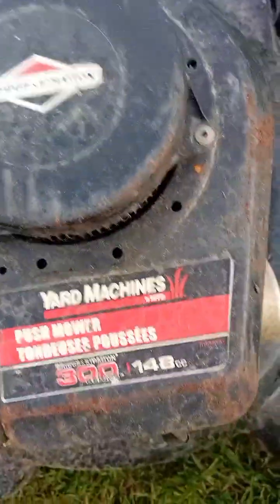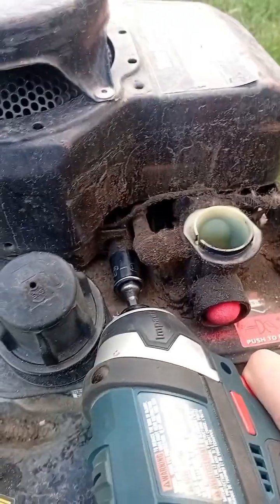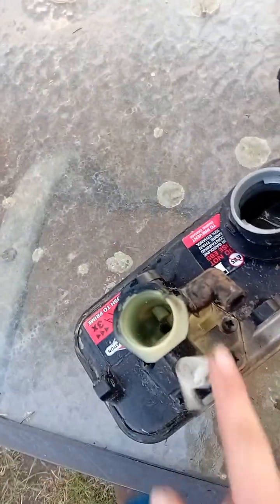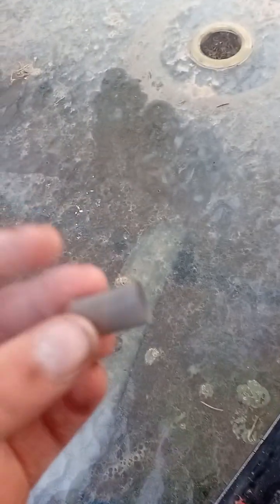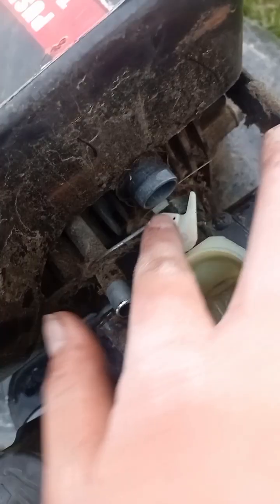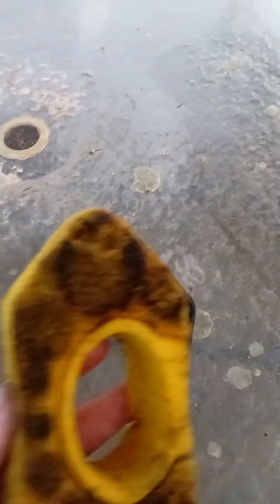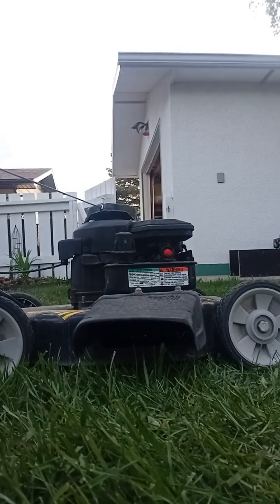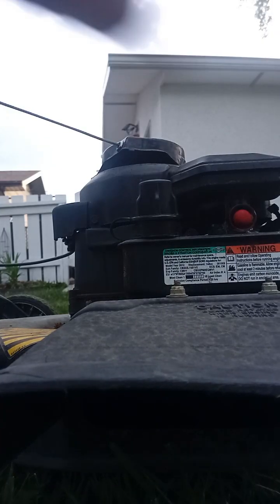Briggs and scrap-iron carb clean step by step.